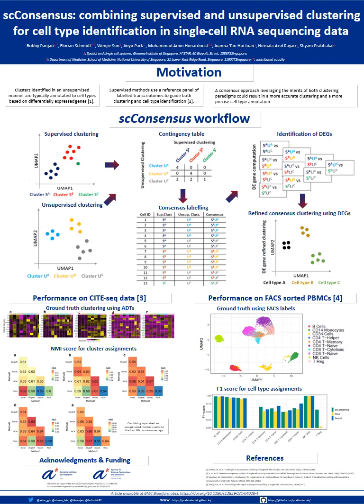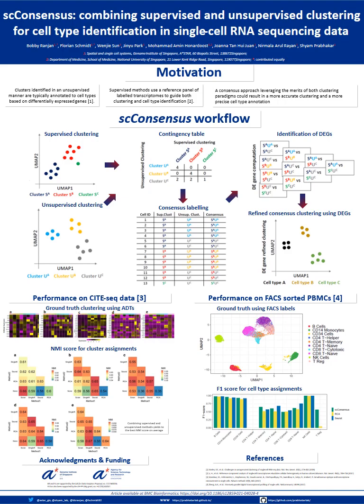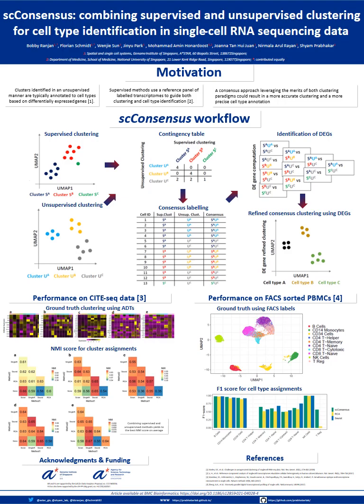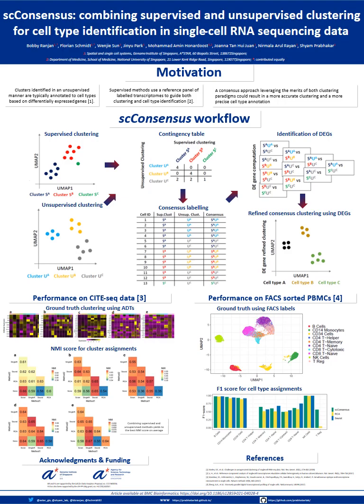scConsensus: combining supervised and... - Florian Schmidt - iRNA - Poster - ISMB/ECCB 2021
scConsensus: combining supervised and unsupervised clustering for cell type identification in single-cell RNA sequencing data - Florian Schmidt - iRNA - Poster - ISMB/ECCB 2021